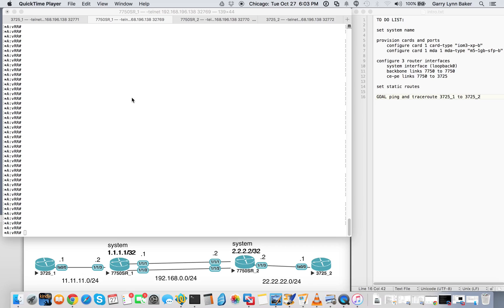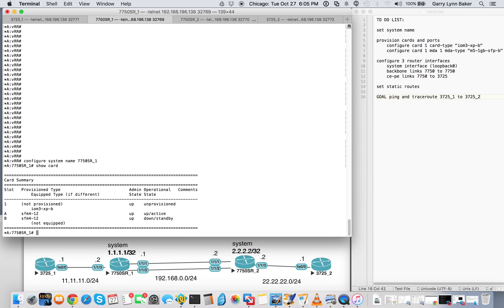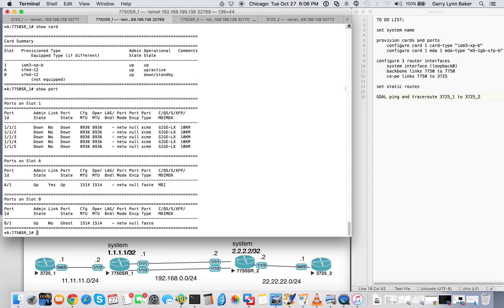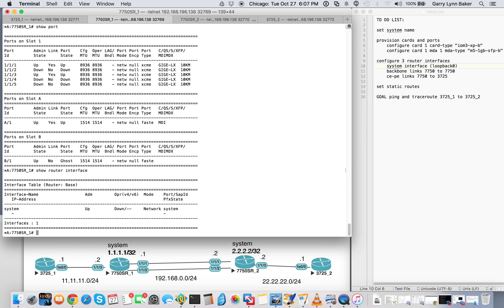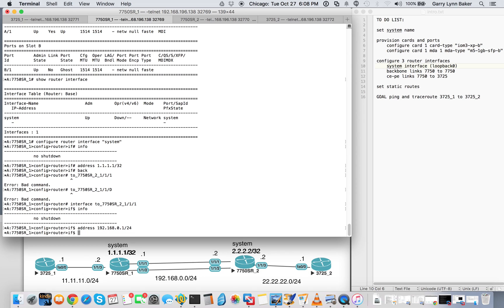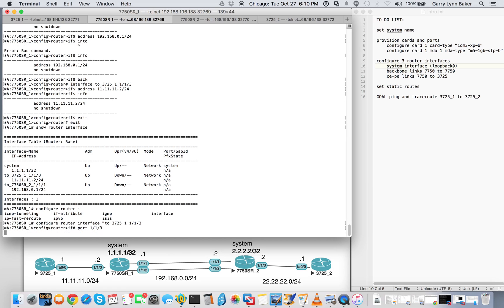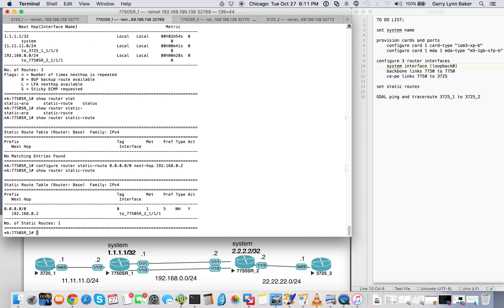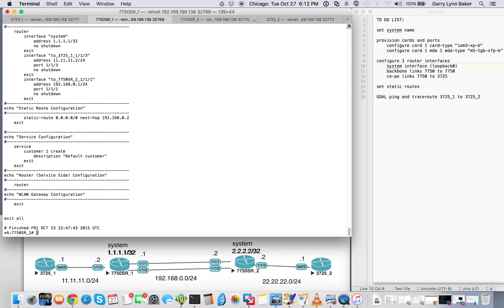7750 Intro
ALU 7750

TO DO LIST:

set system name

provision cards and ports
 configure card 1 card-type "iom3-xp-b"
 configure card 1 mda 1 mda-type "m5-1gb-sfp-b"

configure 3 router interfaces
 system interface (loopback0)
 backbone links 7750 to 7750
 ce-pe links 7750 to 3725

set static routes

GOAL ping and traceroute 3725_1 to 3725_2